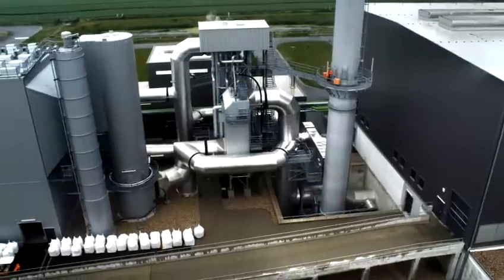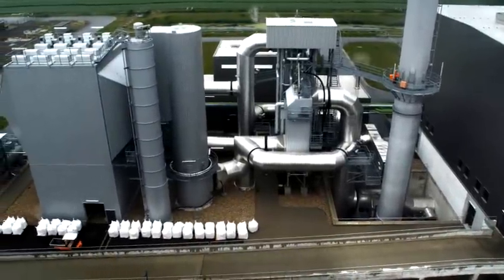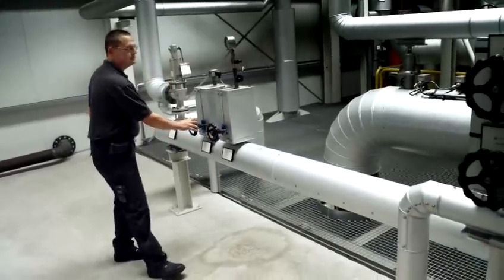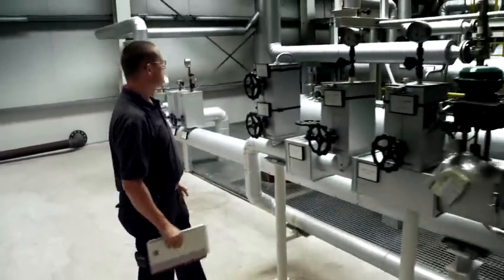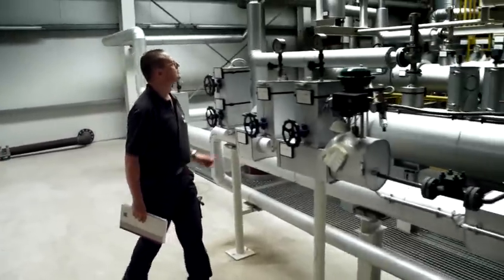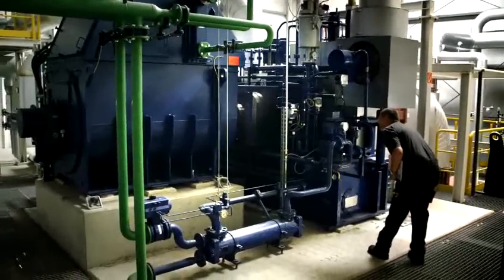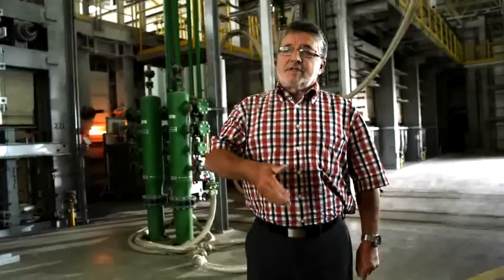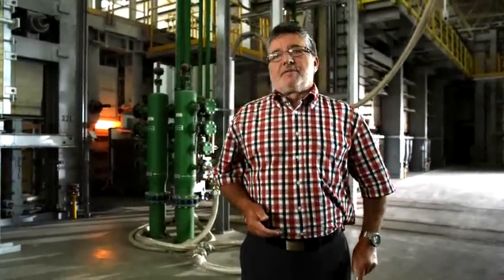Energy efficiency world champion in glass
f|glass has the license to save energy: Nowhere in the world, glass is produced in a more energy efficient way than at the company from Osterweddingen. f|glass achieves this through optimized production processes and the consistent use of secondary energy. A gas turbine from Siemens, for instance, leads huge amounts of waste heat back into the plant's energy cycle. Discover more